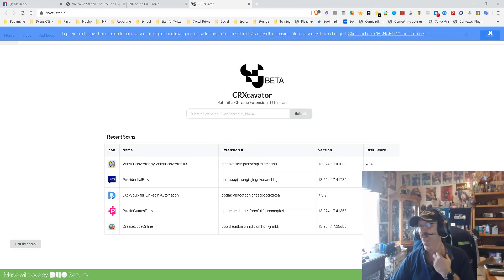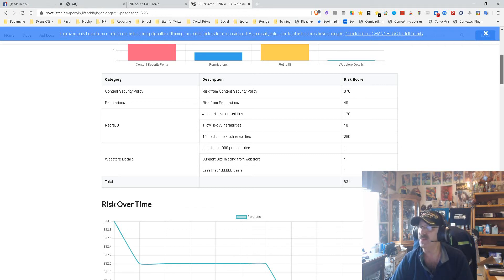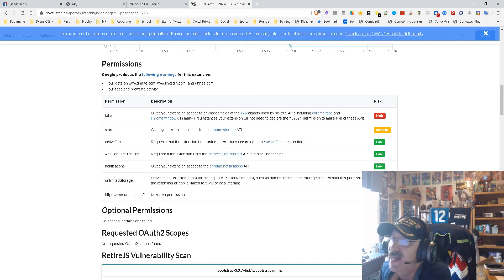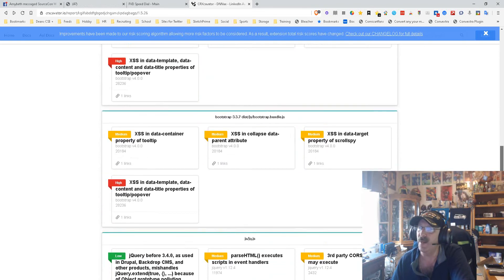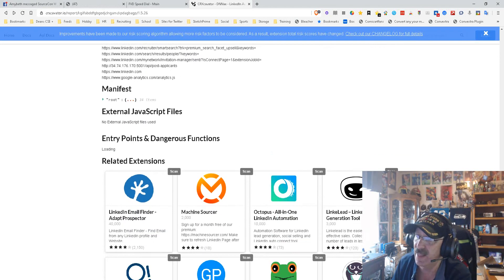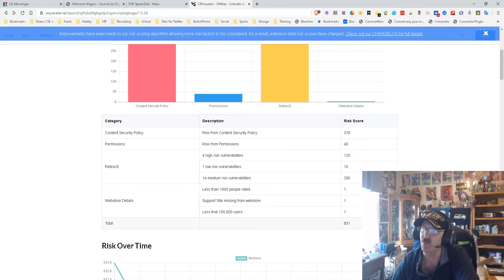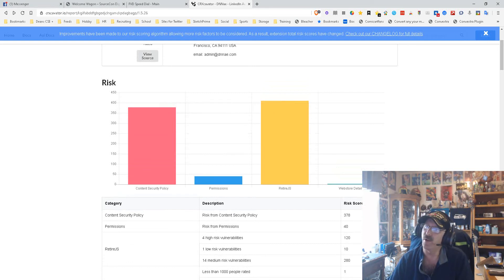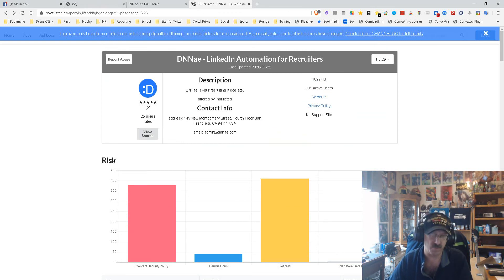crxcavator Update 032420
A way to ewnsure the extensions you have are safe